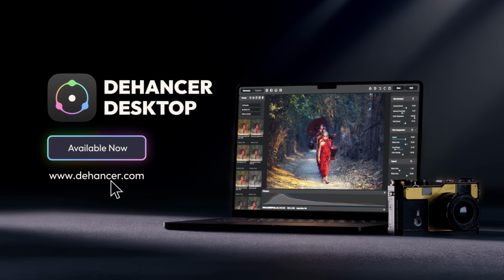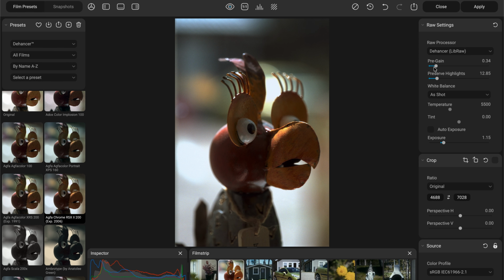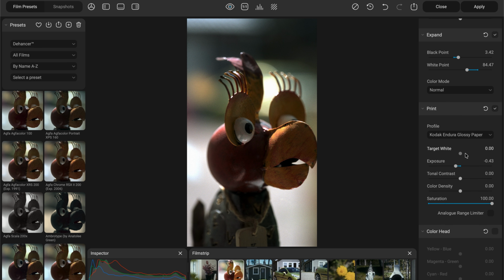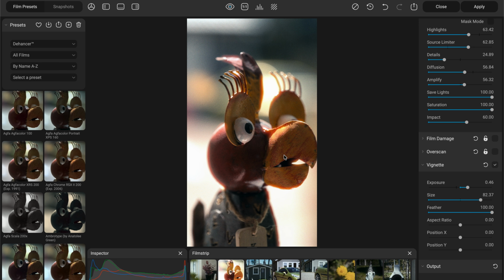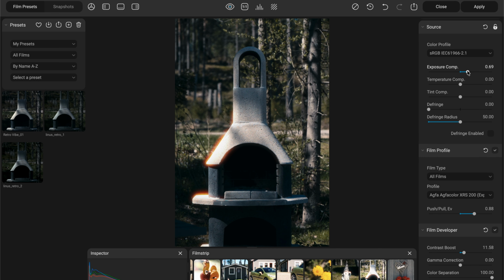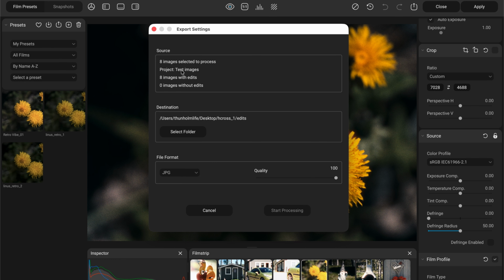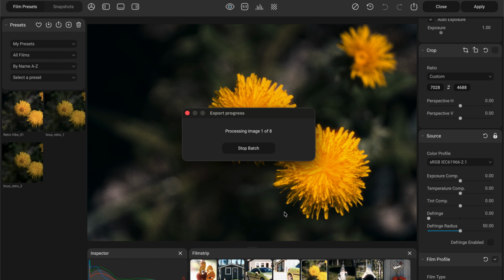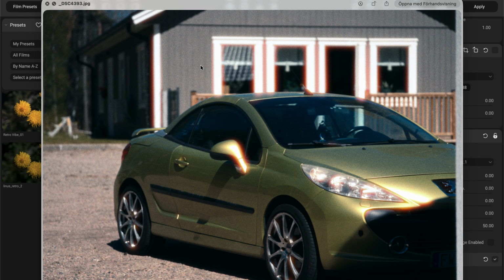First look at the Dehancer Desktop App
In this video I'm doing a first look review of Dehancer Desktop —
Dehancer's brand new standalone photo editor. No Lightroom, no Photoshop required!

The interface feels similar to Lightroom, but it's built entirely around
a film emulation workflow. This is my second time using the application so I'm doing my best to navigate it smoothly. The app has 80+ built-in film presets, which is pretty cool!

I do love Dehancer's film grain, bloom and halation, so that alone is reason enough for me to consider this application. If you already use Dehancer in DaVinci Resolve, the panel layout will feel very familiar, which is a nice bonus.

Right now it's subscription-only — I would like to see a
lifetime purchase option in the future. As for now I'm on a trial.